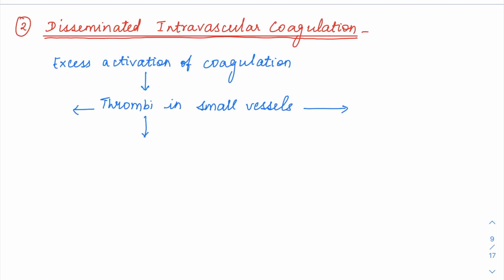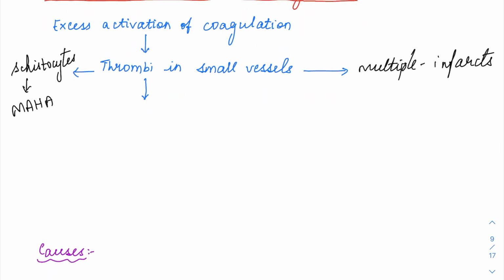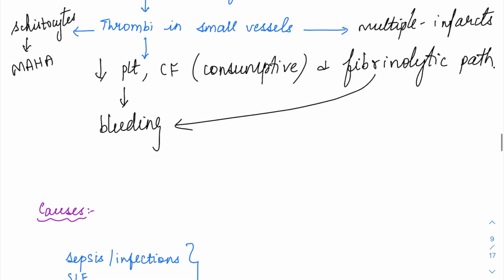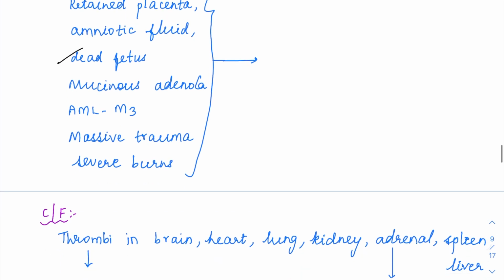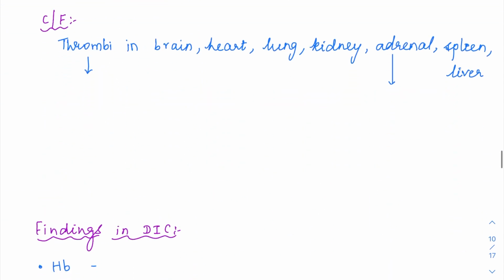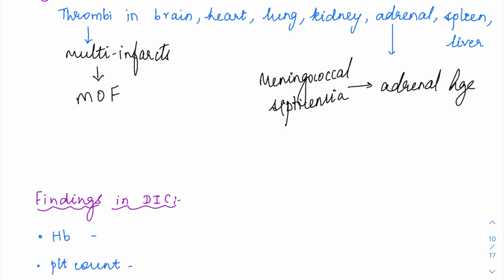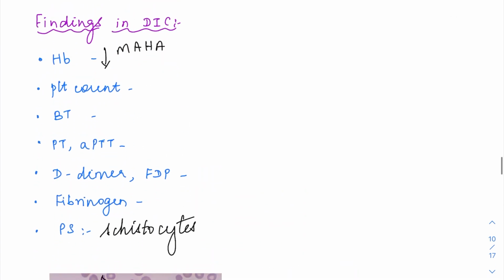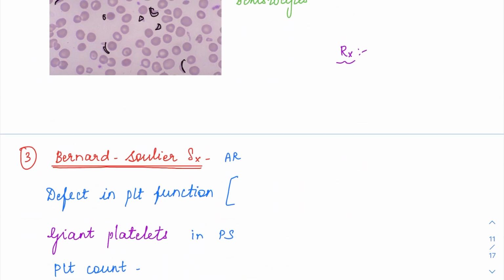Disseminated Intravascular Coagulation (DIC) -MCQ concepts